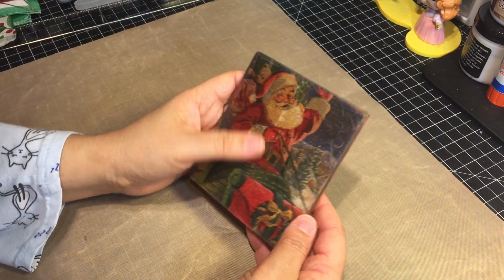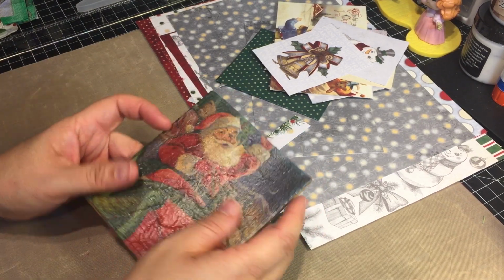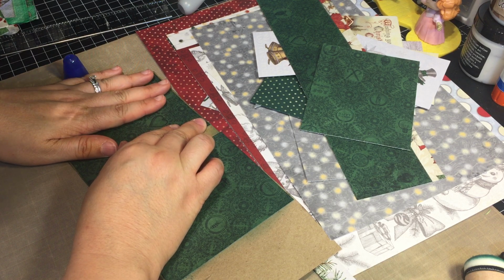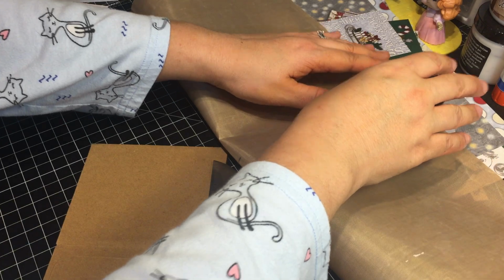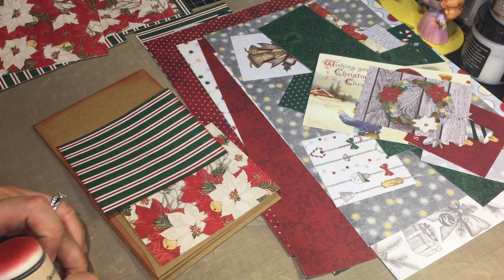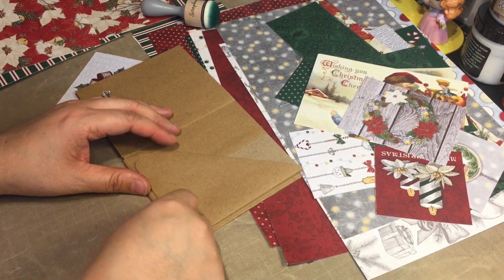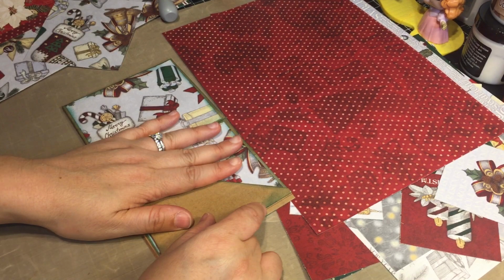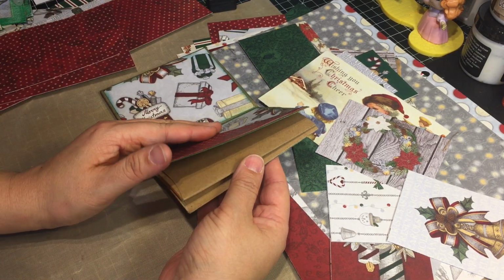Christmas Envelope Journal with Napkin Cover (Part 2)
Join me as I continue to work on my Christmas journal, made using envelopes, napkins and designer paper.  In this video, I mat the pages and make some pockets.